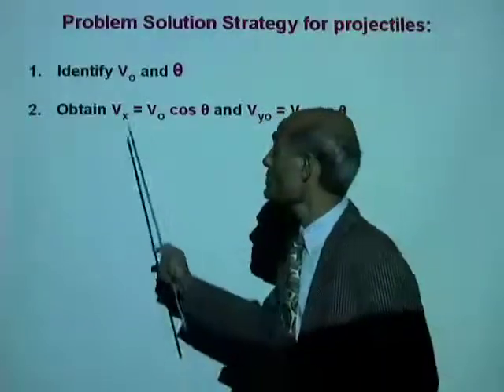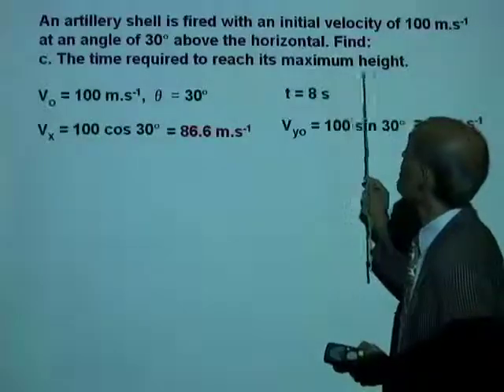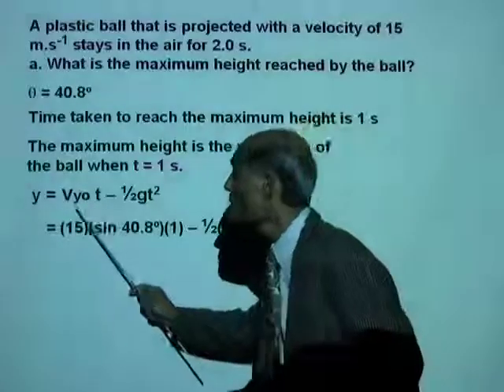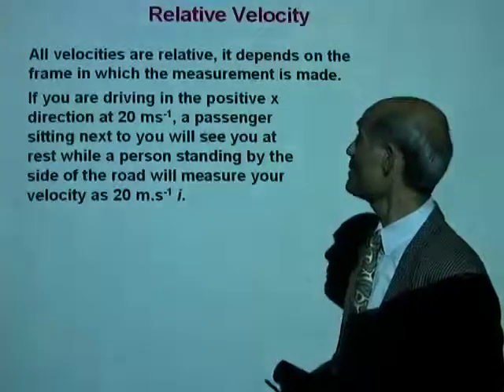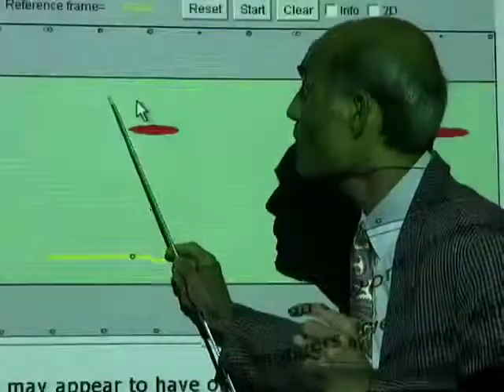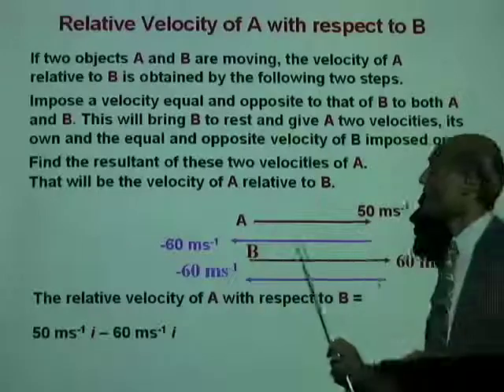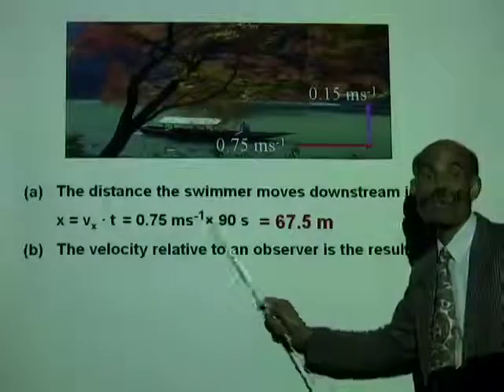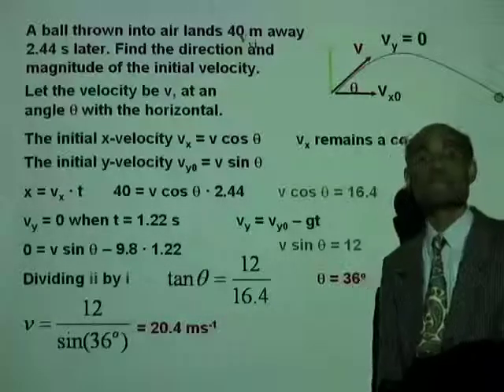PHY2053 Lesson 1 5 Problem Solving and Relative Motion